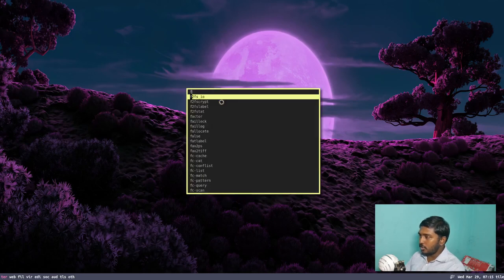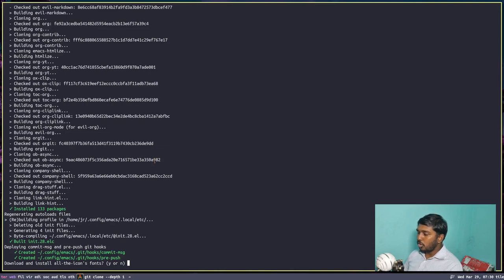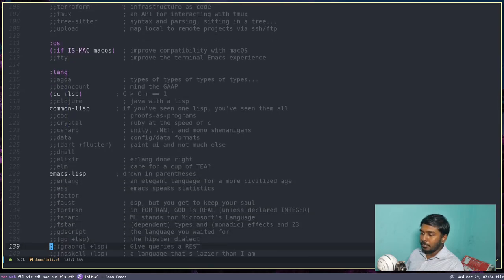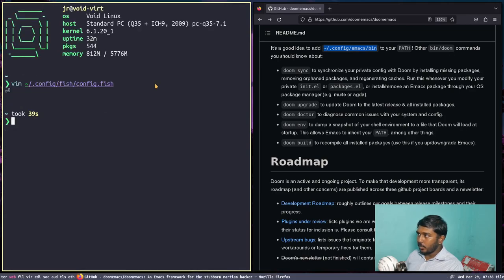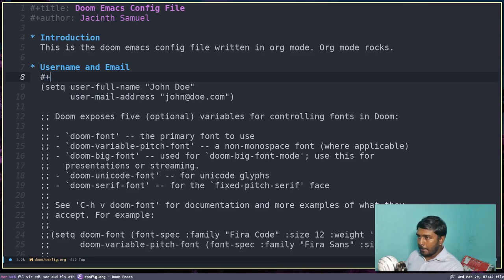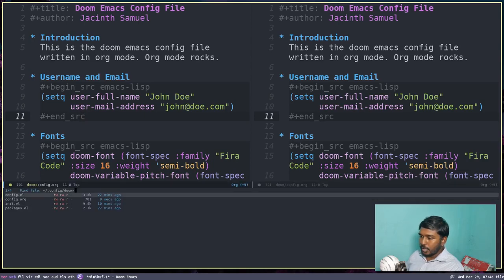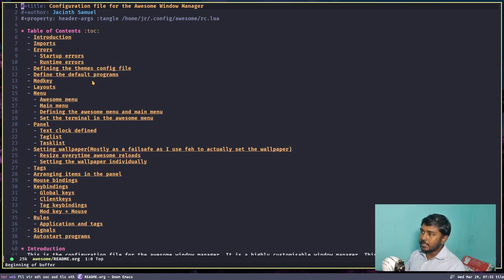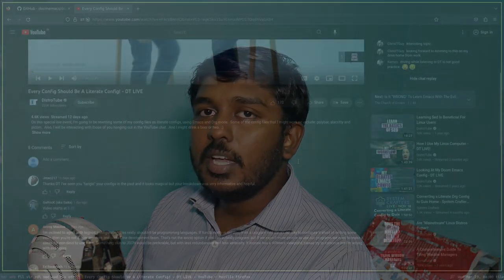Doom Emacs - Getting Started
Doom Emacs is a distribution of emacs which has the vim keybindings by default. Also it has a lot of plugins and packages preinstalled making it easier for a new emacs user.

Equipments used
Lumix g7 camera
Blue Snowball Microphone
LG Ultragear 24 inch monitor
Digitek 9 feet light stand
Digitek LED D416 Light
Juarez JRZ16MS Mic Scissor arm stand